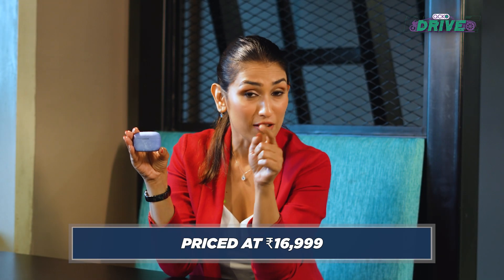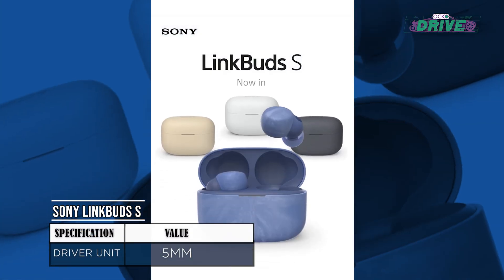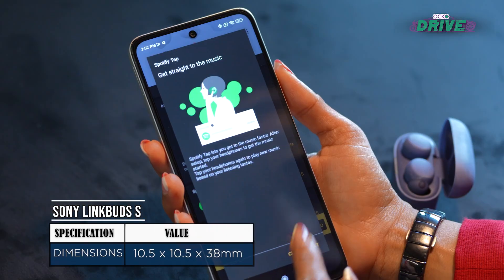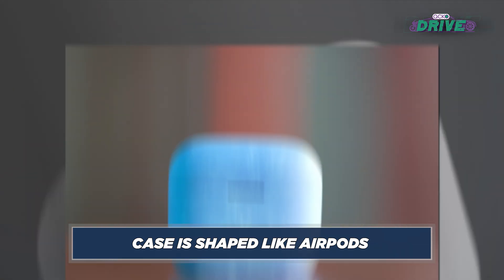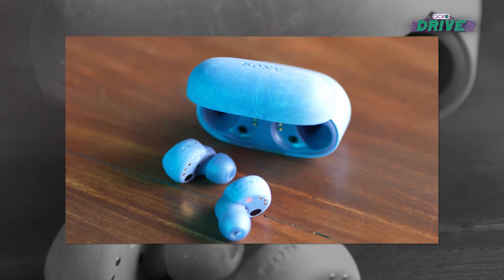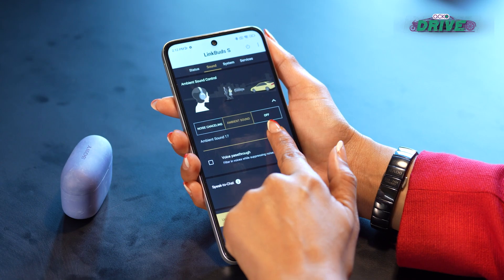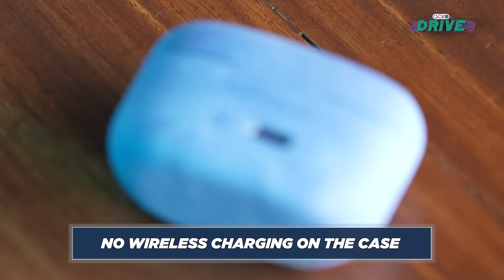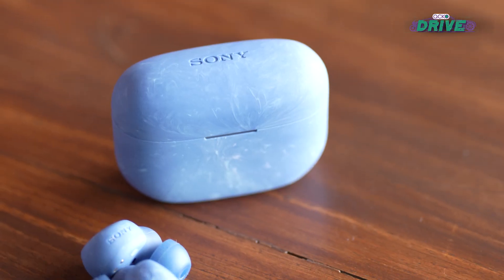Sony Linkbuds S Review: Ultimate Audio Experience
The Sony Linkbuds S is one of the smallest and lightweight earbuds in the world and this particular Earth Blue edition is made out of recycled plastic and bottles with a unique marble pattern. Watch our review to find out whether the Linkbuds S is the true Airpods killer?